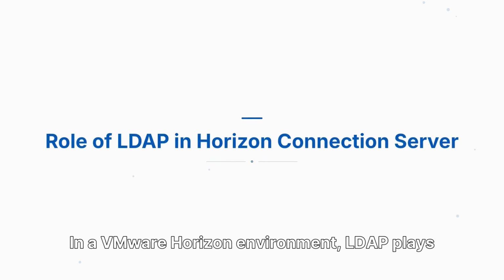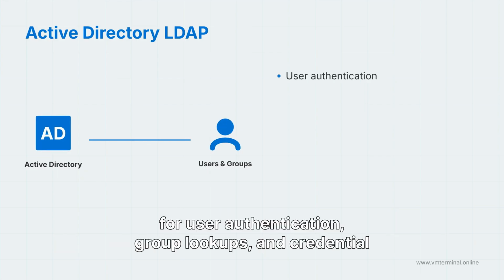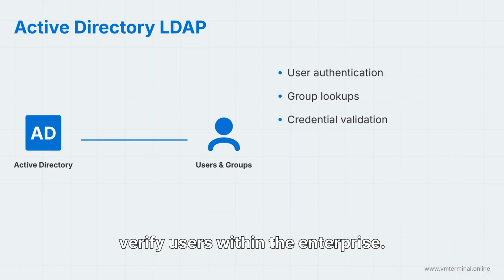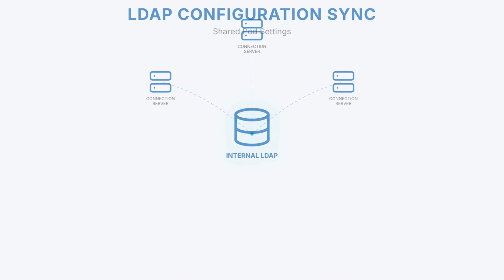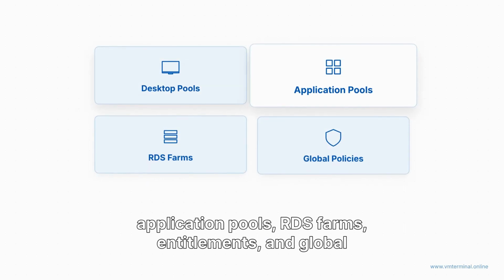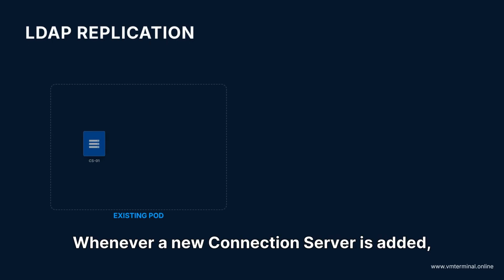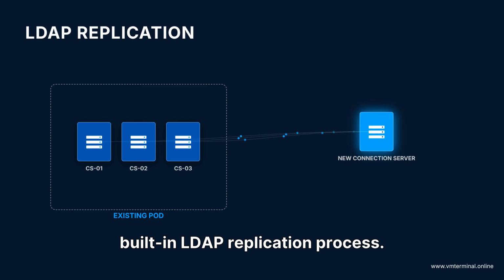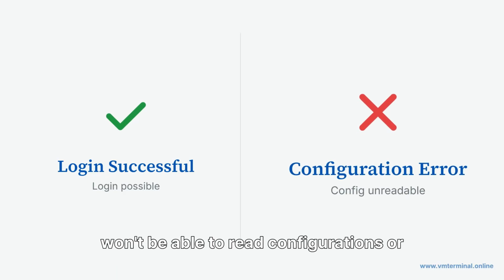Understand VMware Horizon LDAP and Local DB, why its important ?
**Understanding VMware Horizon LDAP and Local Database | Why They're Important | Omnissa Horizon 8**

In this video, you'll learn how **VMware Horizon (Omnissa Horizon 8)** stores and replicates its configuration using the **LDAP database** and the **Local Database**, and why these components are critical for a healthy Horizon environment.

Understanding the Horizon LDAP architecture is essential for every Horizon administrator because almost all Horizon configuration is stored in the LDAP database and automatically replicated between Connection Servers.

**Topics Covered:**

✅ What is the Horizon LDAP Database?
✅ What is the Horizon Local Database?
✅ Difference between LDAP and Local Database
✅ What information is stored in each database?
✅ How LDAP replication works between Connection Servers
✅ Why every Connection Server has a local LDAP replica
✅ AD LDS (Active Directory Lightweight Directory Services) explained
✅ High Availability and configuration replication
✅ Common issues related to Horizon LDAP replication
✅ Best practices for backup and troubleshooting

By the end of this video, you'll understand how Horizon stores configuration data, how multiple Connection Servers stay synchronized, and why the LDAP database is one of the most important components of a Horizon deployment.

This video is part of the **Omnissa Horizon 8 Deploy & Manage** complete training series by **Enterprise Virtual Academy (EVA)**.

* Omnissa Horizon 8
* VMware Horizon Administration
* Horizon Connection Server
* VMware vSphere & ESXi
* VMware vCenter
* Active Directory
* AD LDS (ADAM)
* Instant Clone
* Full Clone
* Cloud Pod Architecture (CPA)
* App Volumes
* Dynamic Environment Manager (DEM)
* FSLogix
* Virtual Desktop Infrastructure (VDI)